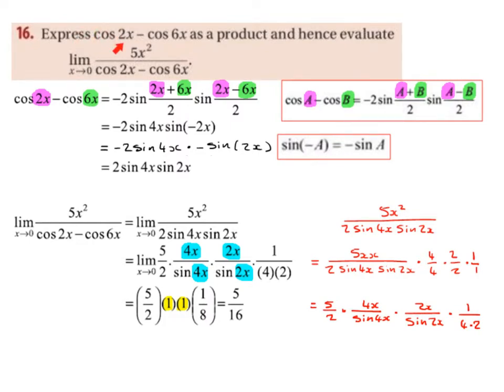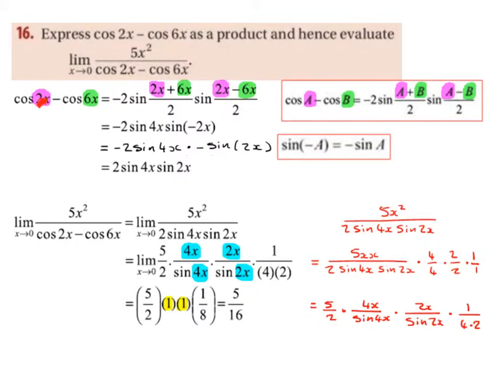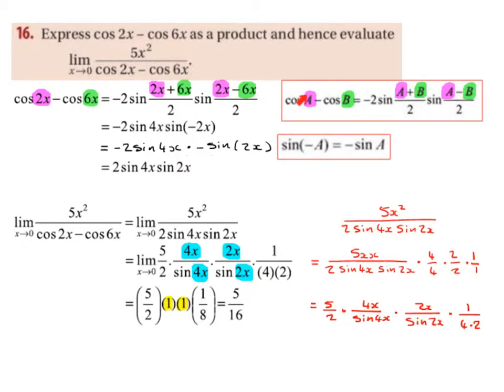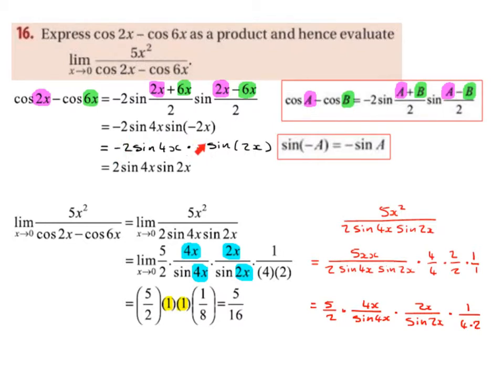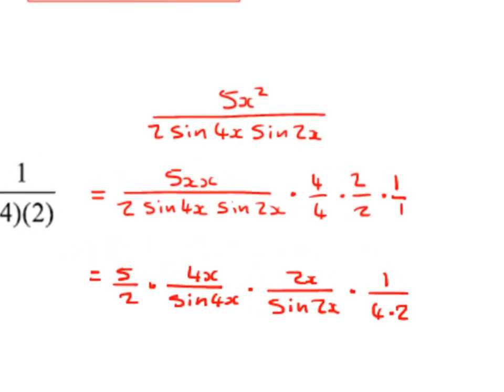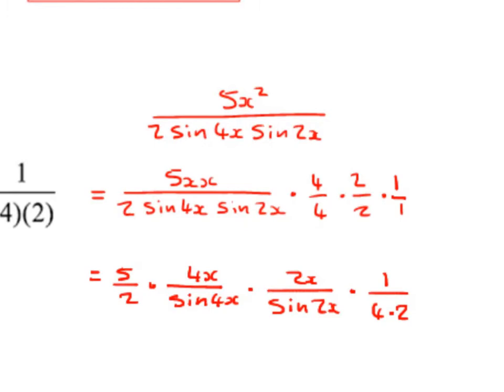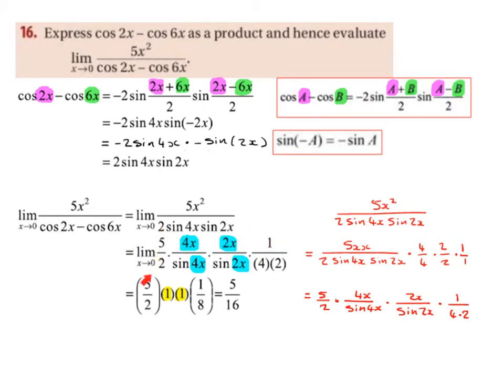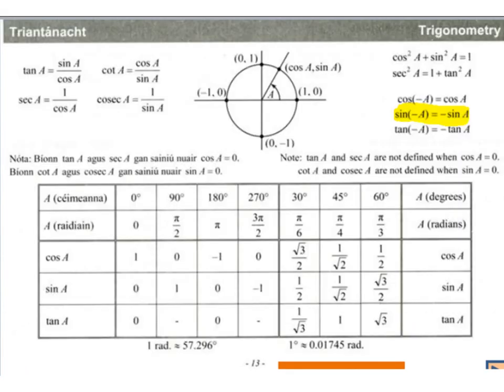LC HL special trig limits Q16